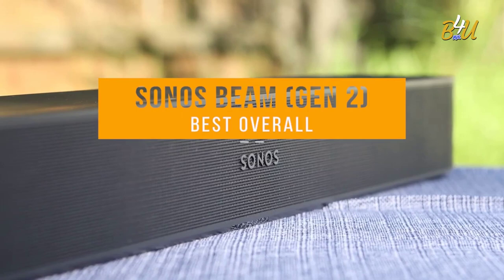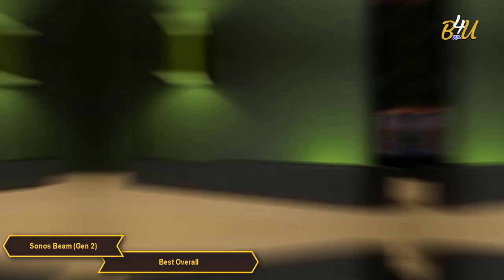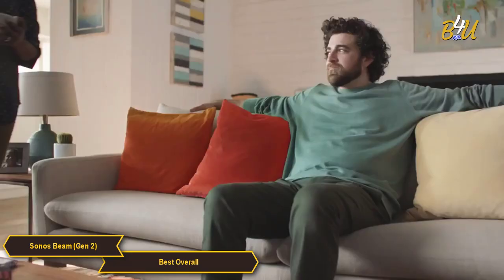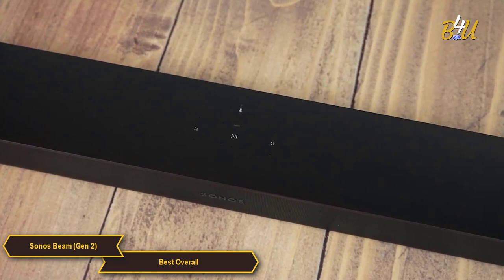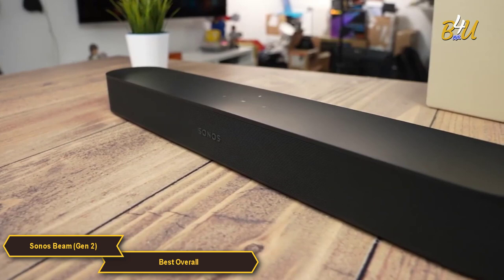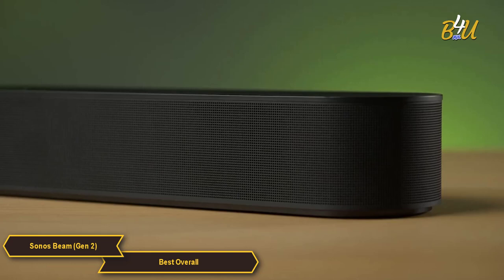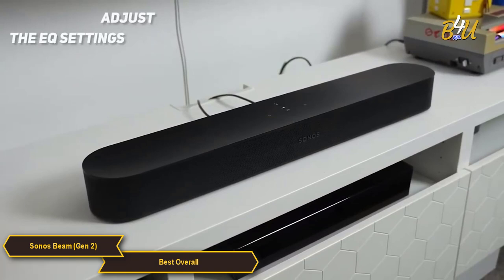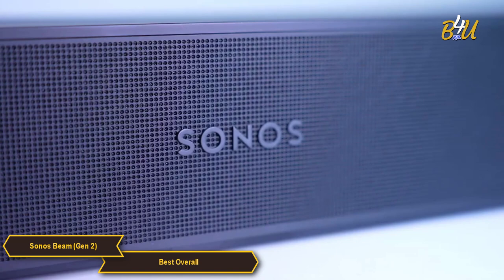Best Overall Budget Soundbar [ 2024 ] | Sonos Beam (Gen 2)